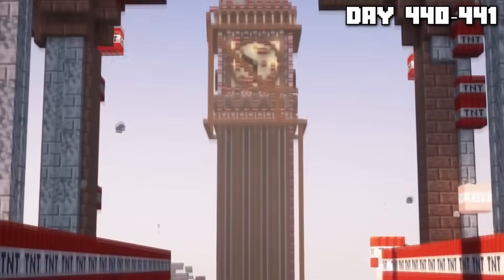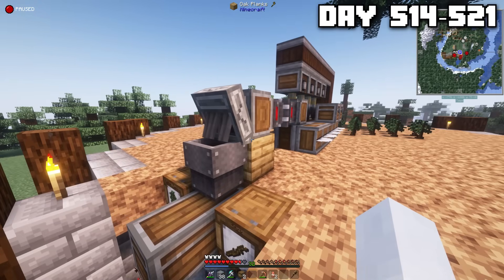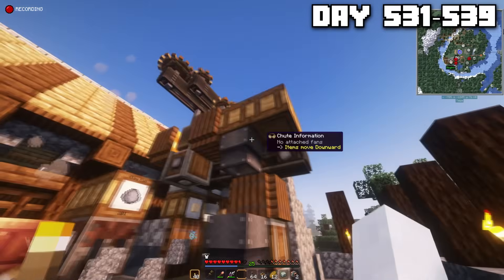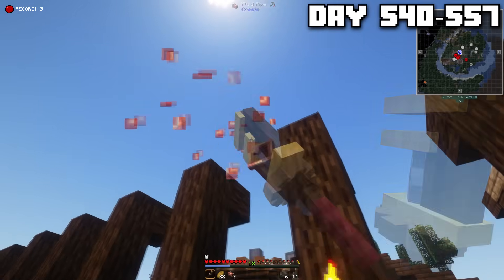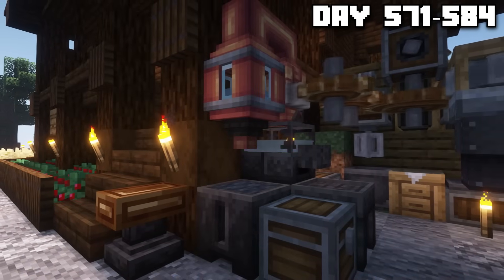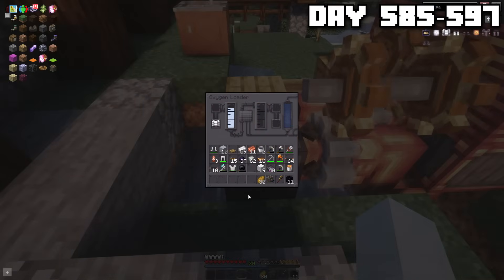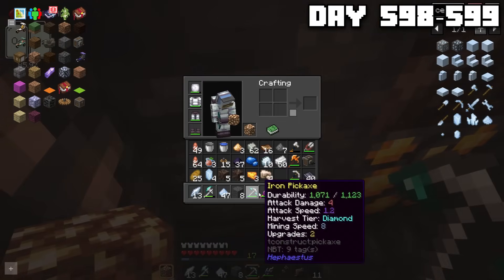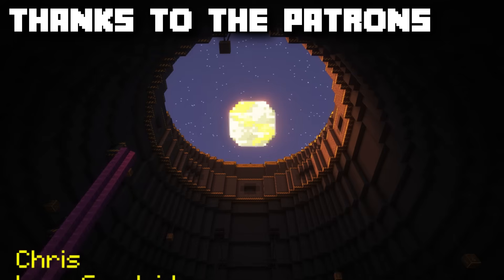We Survived 600 Days as THE ULTIMATE INVENTORS in Minecraft Create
We Survived another 100 Days in CREATE ASTRAL! And by survive, I mean we made it through with our sanity intact...

Modded Minecraft is so much fun!

🔵BISECT HOSTING🔵

100 days Hardcore Minecraft
100 days Hardcore Minecraft Modded
100 days Hardcore Update
100 Days Hardcore Modded Minecraft
100 Days Hardcore in a Fantasy World
100 days Hardcore Minecraft in a Dream

🎮Modpack: Create: Astral